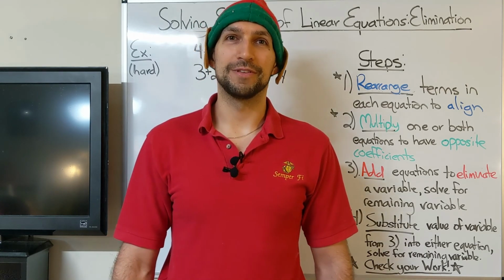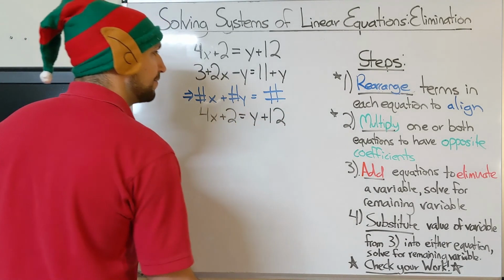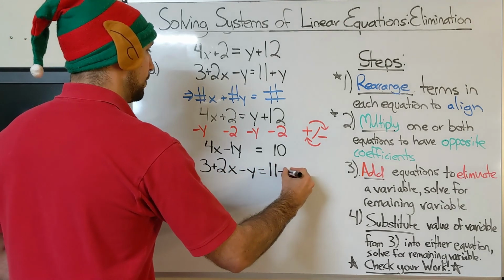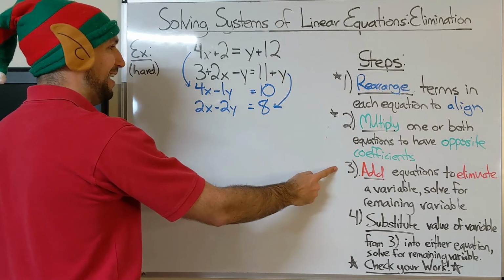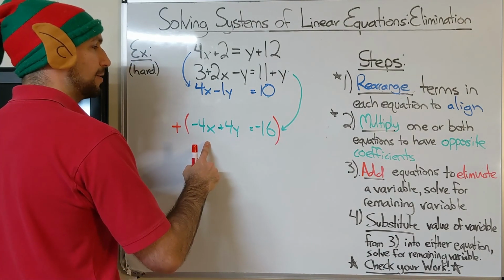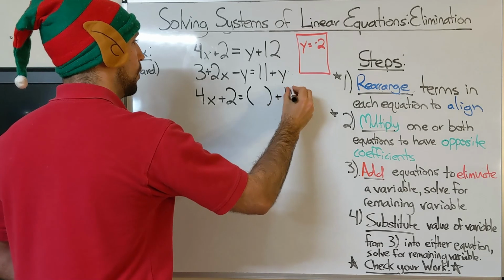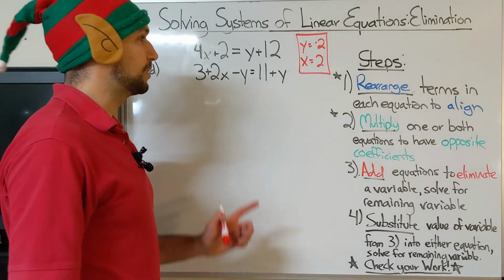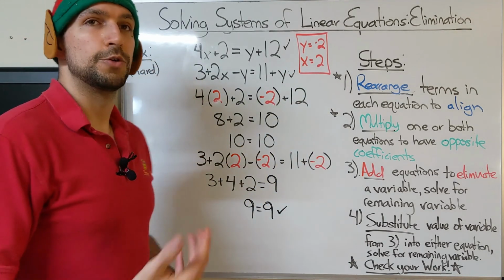Math in Silly Hats Ep32 - ALEKS: Systems of Linear Equations - Elimination (Hard)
Audio/Video Credit: Elf (2003)